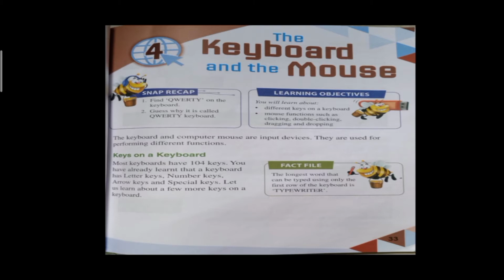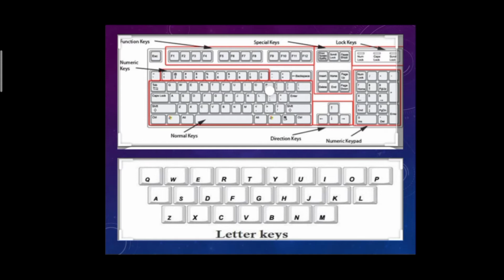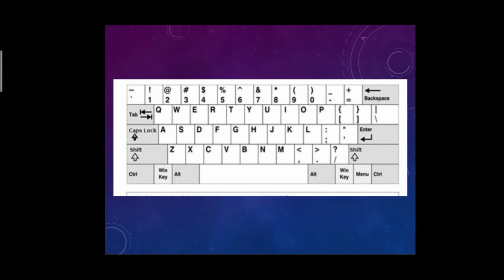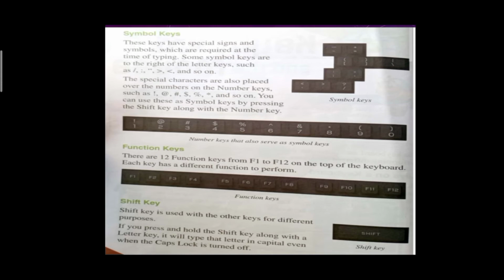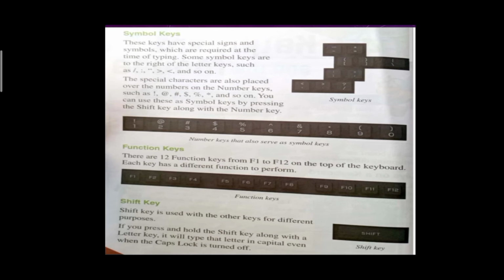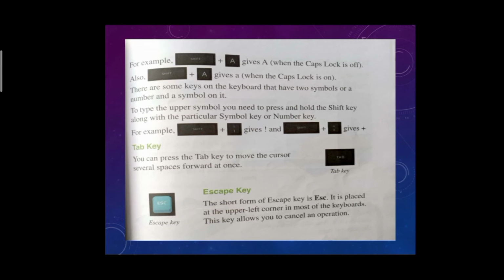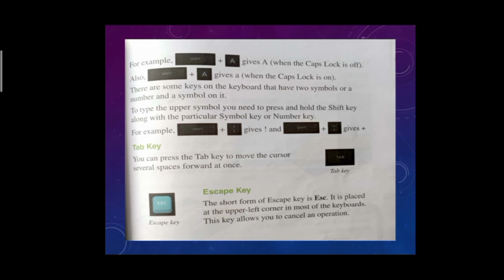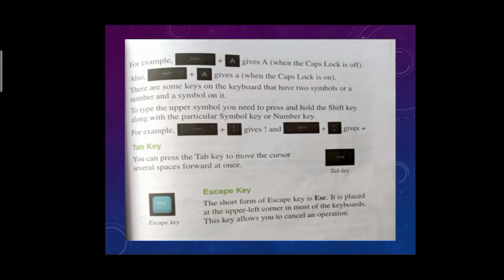Class 2 Subject- Computer Topic - The Keyboard and the Mouse Teacher - Gunjan Tamboli